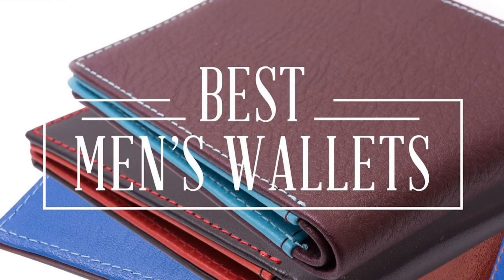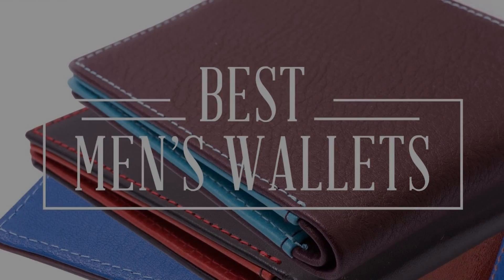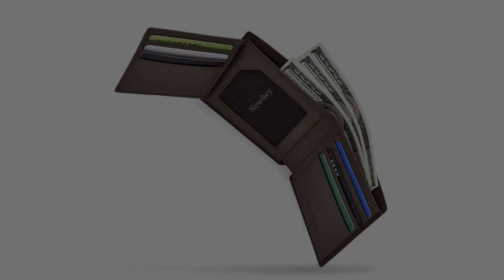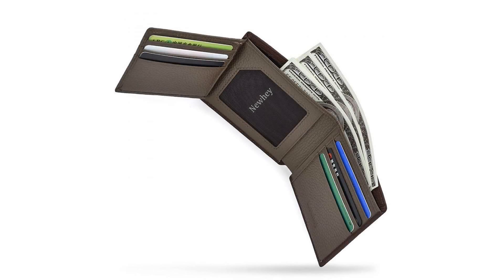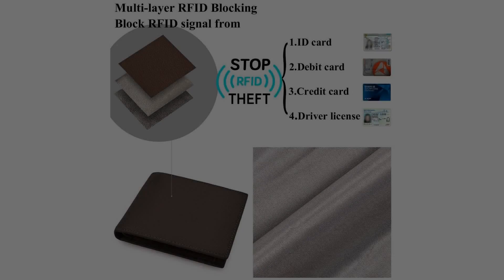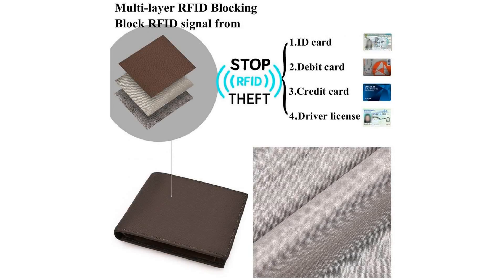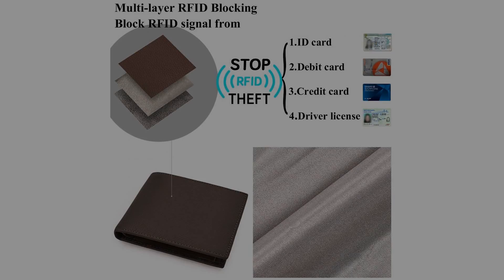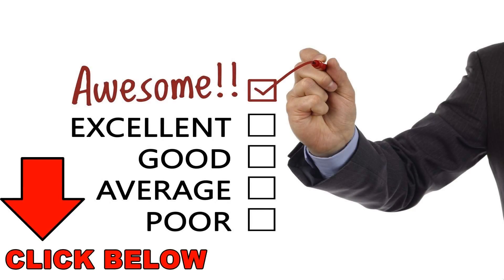5 Cool Wallets For Men Gifts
The 5 best wallets for men you can  buy  2018.

Christmas gift genuine fossil credit card wallet vintage leather best and cool fossil wallets for men updated 2016 best wallets best and cool fossil wallets for men updated 2016 best wallets. 8 Best Wallets for Men 2017 - Billfold.

Whether you're looking for a traditional bifold leather wallet or just want a cool card holder that you can non-intrusively place in your back pocket and not feel like your money is on display, we've got Shop our favorite 12 best wallets for men in 2018 and go bold with some non-traditional colors and patterns.

Fossil wallets for men are created based on fusing style and functionality into its designs.

The q wallet comes in 2 versions- q-traq with bluetooth tracker and q-bloq an rfid blocking walle..
The 5 best wallets for men you can  buy  2018.Now, before you decide to pick any of the above listed best leather wallets for men, please have a look at the below tips for a wise purchase.

4 best slim wallet options for men!7 best minimalist wallets for men.FOSSIL WALLETS If you like this video, then click the thumbs up 13 Best Wallets For Men 2017.

13 best wallets for men 2018.

Browsing for the best wallet for men?Useful minimalist wallets for men - vol-2..
We found 30 results for slim wallets for men.
Slim wallets for men are one of the best fashion statements today and a need as well. Did you scroll all this way to get facts about best wallets for men.
Classic leather wallets for men and women who like to order and comfort.
Find Brown Fossil Wallets for Men, Black Fossil Wallets for Men and more at Macys. Montblanc's fine leather wallets for men. The Slim Wallets Shop offers a broad range of slim wallets for men.
Shop from the world's largest selection and best deals for Slim Wallets for Men. Find fossil wallets for men at ShopStyle.
Here are 10 of the best slim wallets for men. Buy a wide selection leather wallets for men at Forzieri.

Lego Superman Coloring Page Lana Del Reys Home Selena Gomez Black Dress 2012 Love Quotes Wallpaper For Mobile Free Download Lace Back Wedding Dresses 2014 Minecraft Enchanted Diamond Armor Shahid Kapoor Body Building Hilarie Gallery images and information: Fossil Wallets For Men. Fossil Wallets for Men: Fossil Men's Wallets | Buckle.
Buy the Best Handmade Leather Wallets for Men Online. Are you interested in the best slim wallets for men.
7 Smart Wallets For Man You Must Try BEST EDC Wallet Showdown - Trayvax the most advanced wallets for men. To make your life easier, we have selected some of the best leather wallets for men that are quite popular to review and describe their most important features. Leather wallets for men - Discover how to customize your bag and make it unique.

There are many types, patterns and colors available in slim wallets for men.